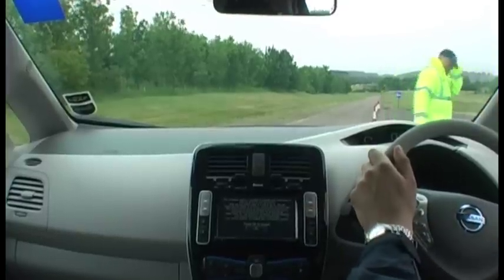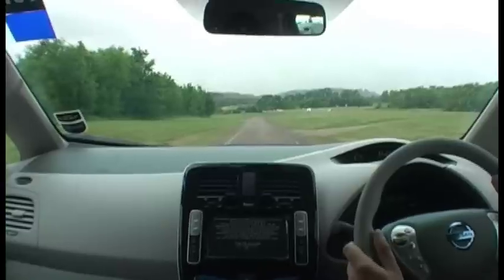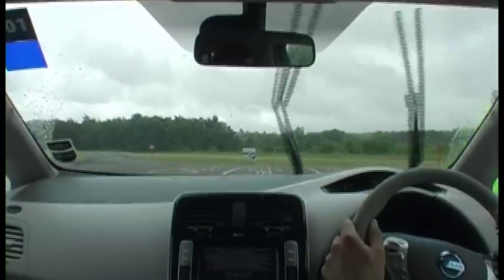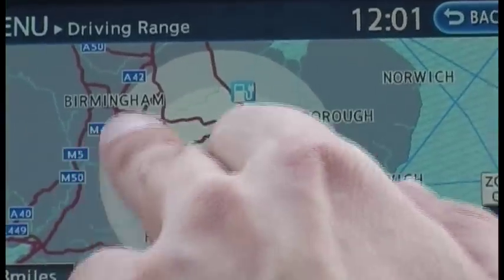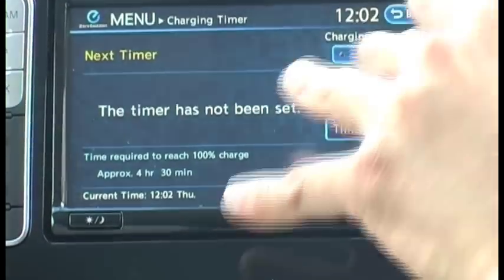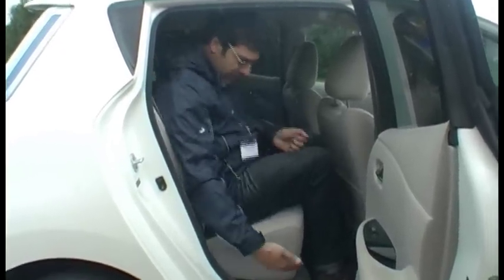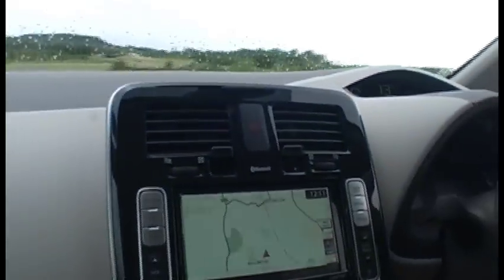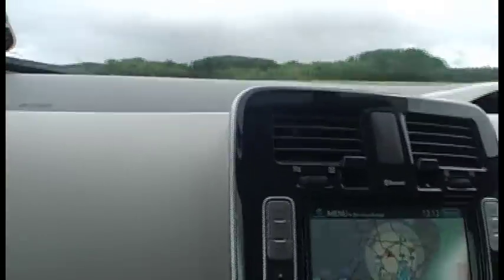Nissan Leaf (UK) drive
Our first drive in the Nissan Leaf at Millbrook Proving Ground.